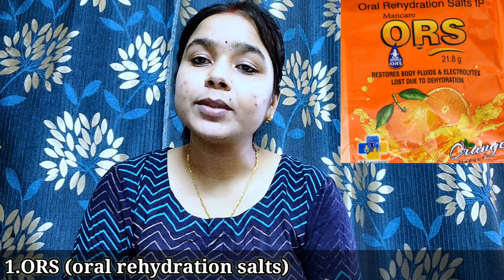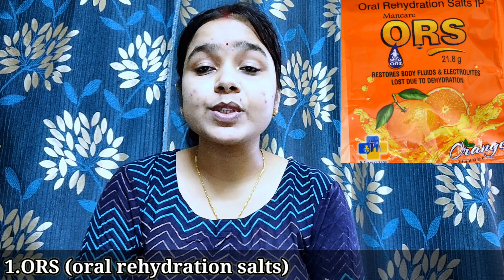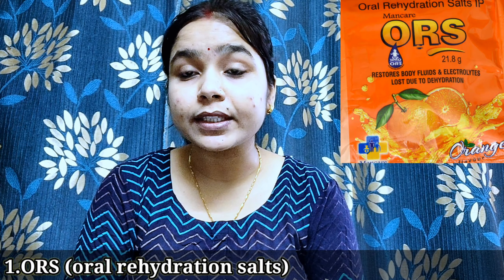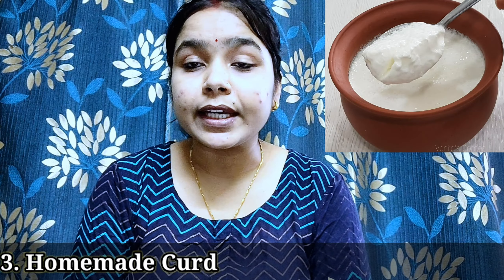loose motion/diarrhoea in bàbies, treatment & home remedies/बच्चो में लूज मोशन -कारण और घरेलू उपचार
The Newbie MOMMY is a channel for parenting,babycare,baby food ideas.I want to share my personal experience with all young moms.we are not medical professionals ,we are sharing videos that is based on our personal experinces,so please consult your pediatrician before taking any medication.we suggested  home remedies for babies in our video ,may be this is not working for your baby as each baby is different.please visit your doctor before applying any home remedies.

                        **BATHING & SKIN PRODUCTS WE USE **
1.Mee Mee Mild baby shampoo
2.LuvLap baby wipes
3.Mee Mee nourishing baby sap with almond &milk
4.Huggies wonder diaper pants
5.Pampers new diaper pants
6.Baybee divo bathtub for babies
7.Parachute coconut oil for hair
8.Little's soft cleansing baby wipes with alovera,jojoba oil and vitamin E
9.Mee mee baby lotion with fruit extracts
10.Himalya baby powder
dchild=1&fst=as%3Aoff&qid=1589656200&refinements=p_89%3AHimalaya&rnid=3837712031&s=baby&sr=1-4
11.Babyhug free sizereusable cloth diaper with insert:

2.Mee Mee 150ml 2 in 1 Spout and Straw Sipper Cup
                                                  **MASSAGE OIL WE USE**
1.coconut oil